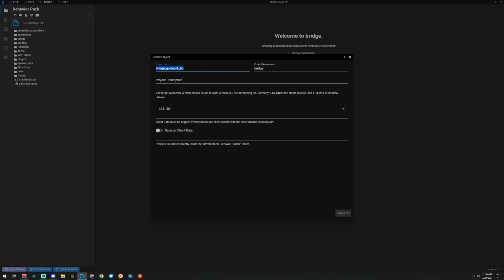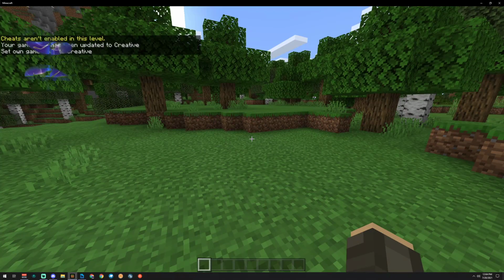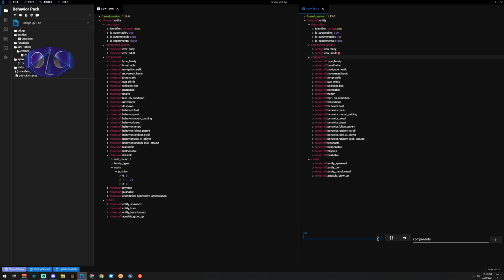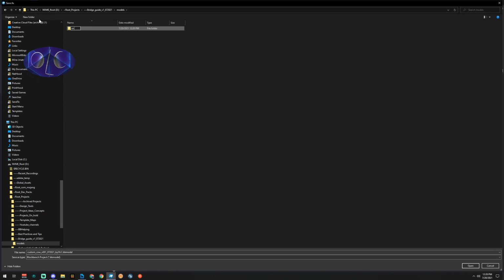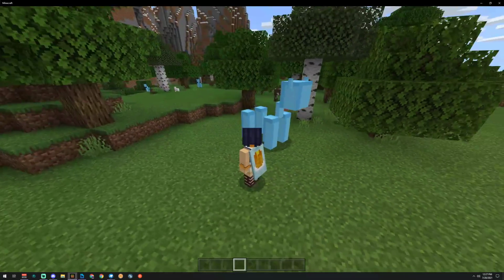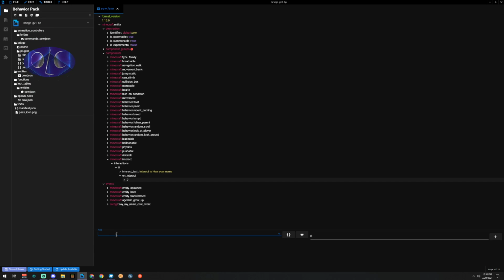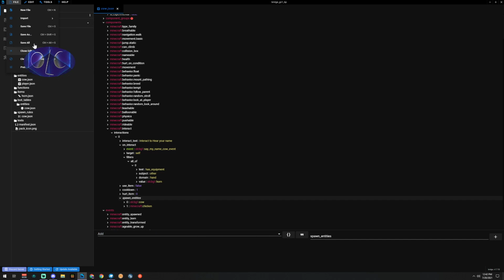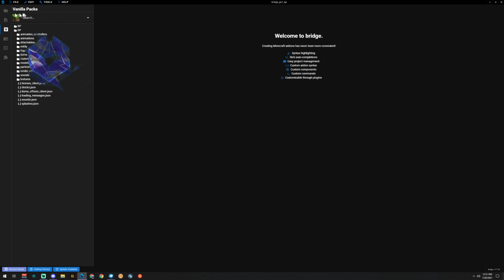How to get started using Bridge Editor v1 for Minecraft Bedrock with Blockbench Entity and Geo Guide